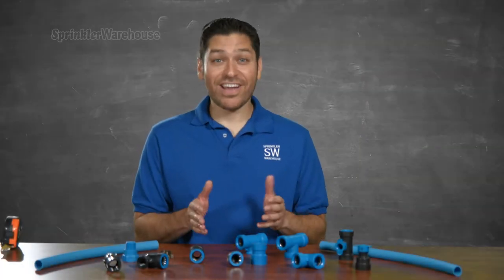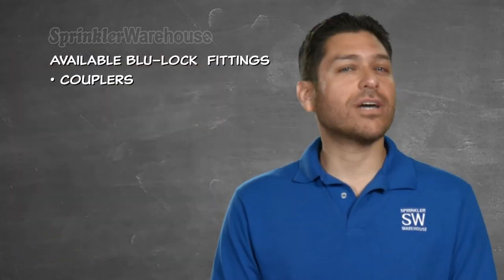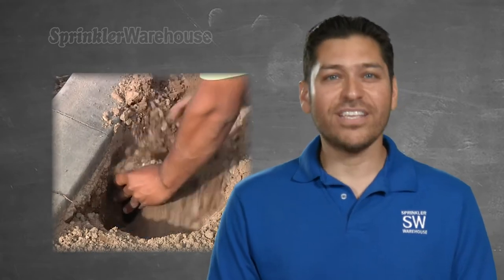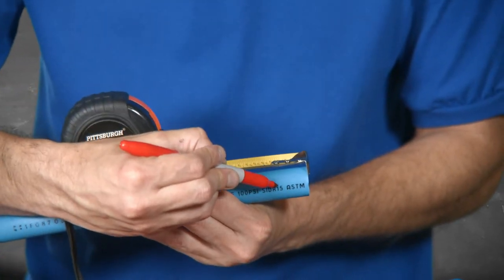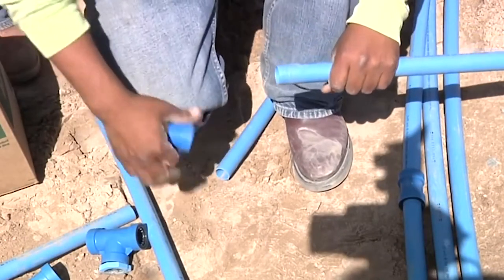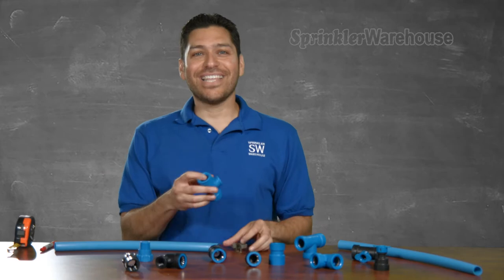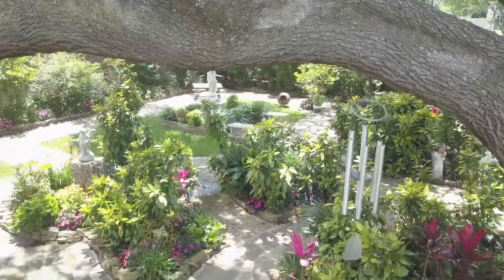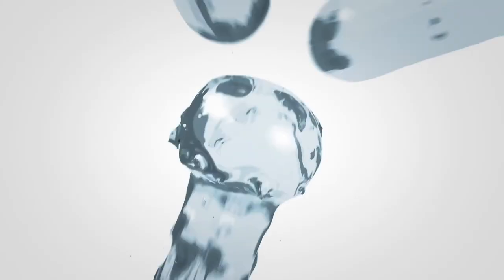Blu-Lock Pipe Fittings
Alfred Castillo the Sprinkler Warehouse Pro shows why more and more contractors and homeowners are turning to Hydro-Rain's Blu-Lock system when installing a sprinkler system. Time is money, and with Blu-Lock you can save up to 2/3 the installation time of a PVC sprinkler system.